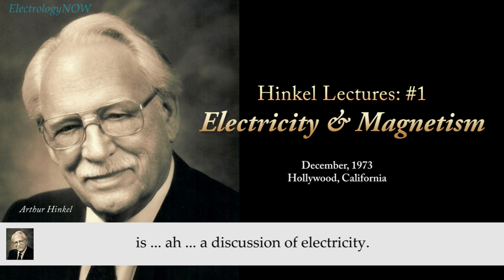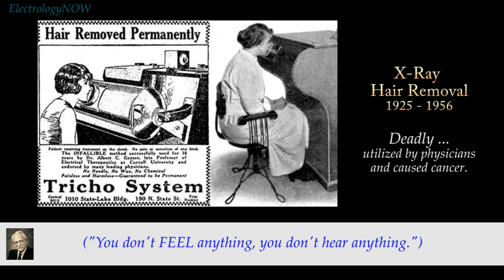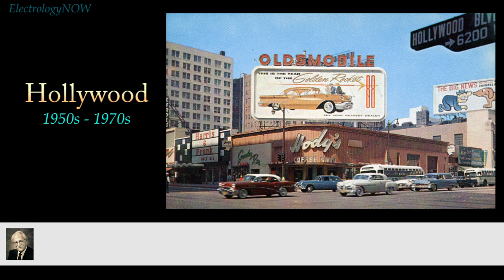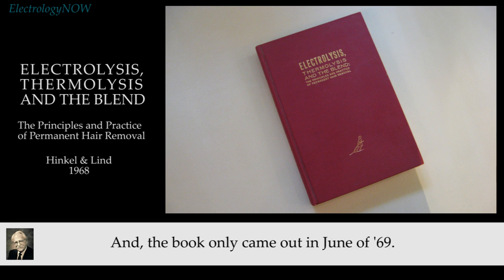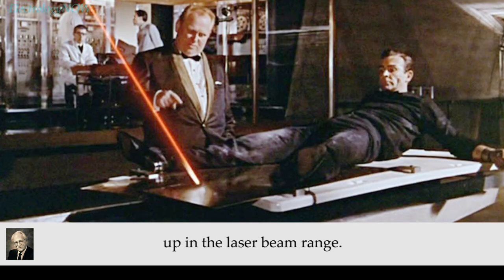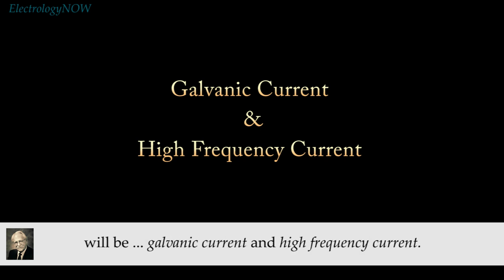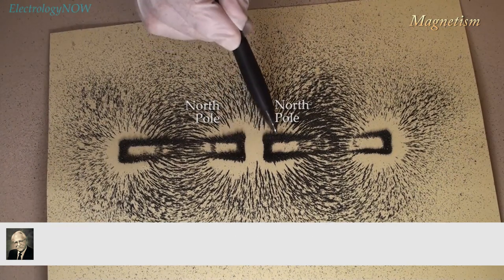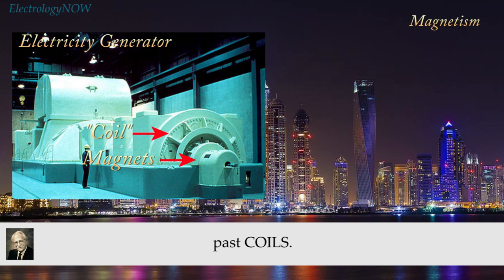Hinkel: Electricity & Magnetism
Art Hinkel, my teacher, was a pioneer in the field of electrology. He co-invented the blend method, manufactured machines, taught students for decades and maintained high-end electrolysis clinics in Los Angeles called "Arroway Labs."